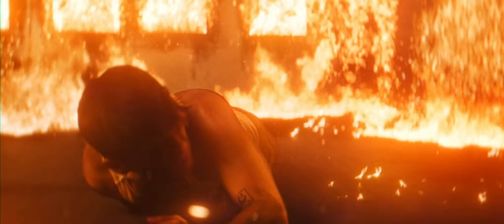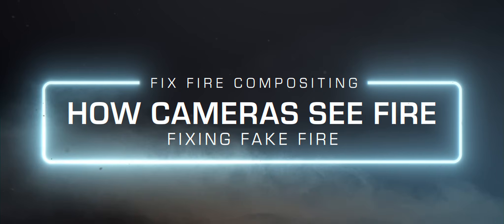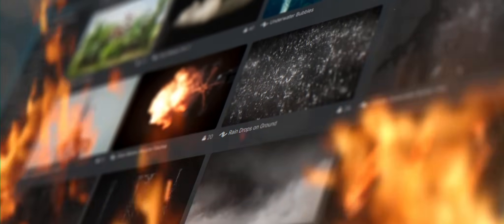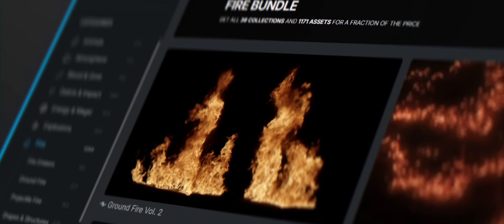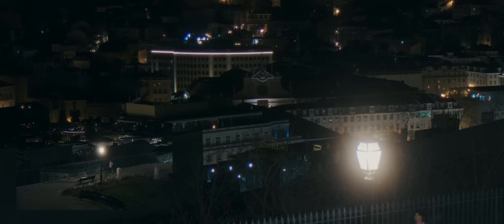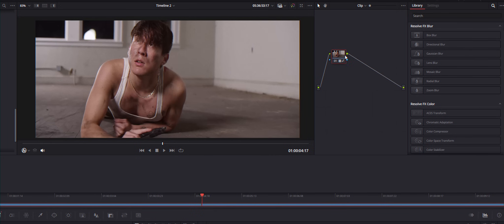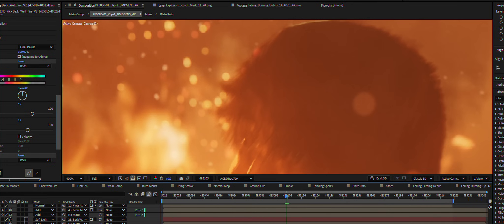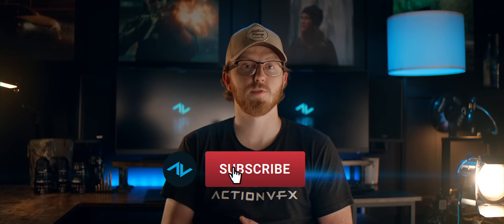Create Realistic Fire Effects | Advanced VFX Compositing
How to create realistic fire in your shots🔥

Tools Used:
 Adobe After Effects, SynthEyes, DaVinci Resolve, HeatWave, RSMB

Chapters:
 00:00 – Fire Compositing Intro
 00:34 – Motion Tracking & Roto
 02:02 – Why Most Fire FX Fail
 03:40 – Correcting Fire Speed
 05:06 – Building Realistic Fire Layers
 06:41 – Blending Modes: Add vs Screen
 07:15 – Creating Realistic Glow
 08:28 – Heat Distortion Setup
 08:58 – Relighting with Normal Maps
 10:44 – Building Atmosphere
 11:26 – Imperfection Theory
 12:48 – Final Composite
 13:03 – Quick Recap